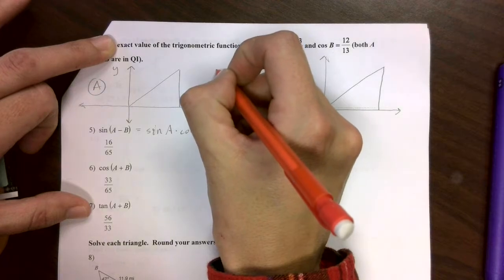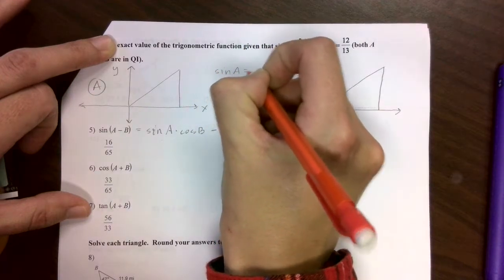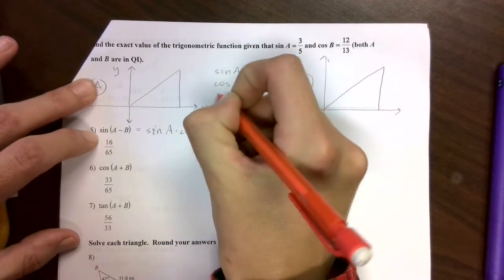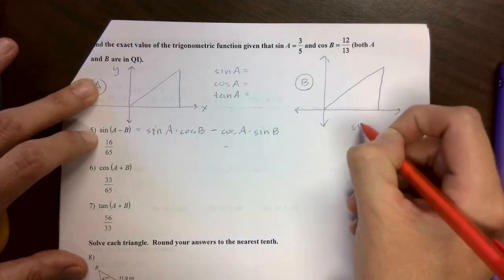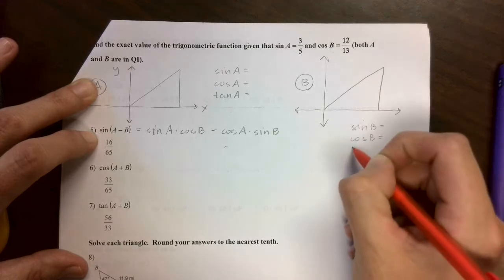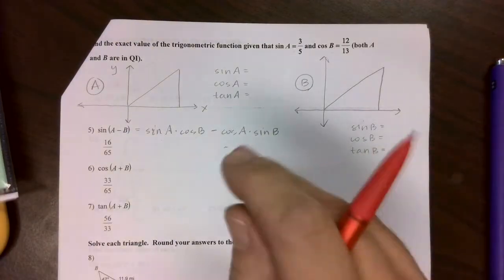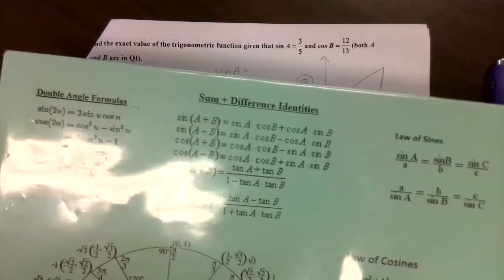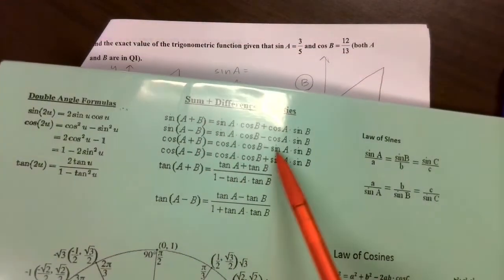Pre-Calc 2nd 9WE Review #5 #6 #7